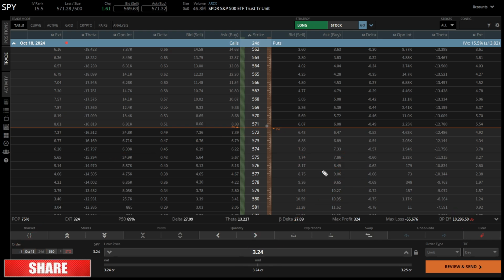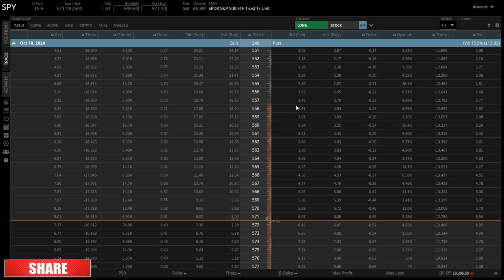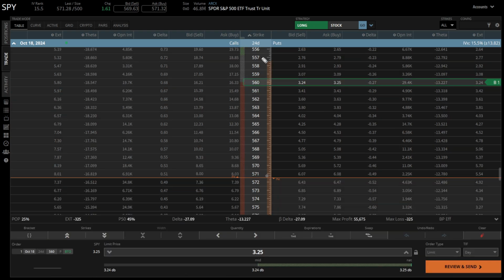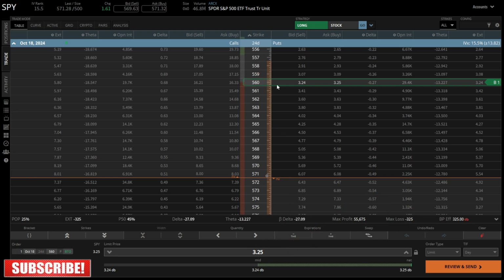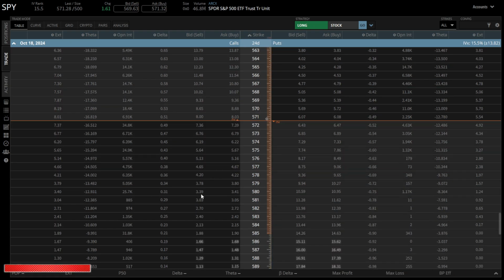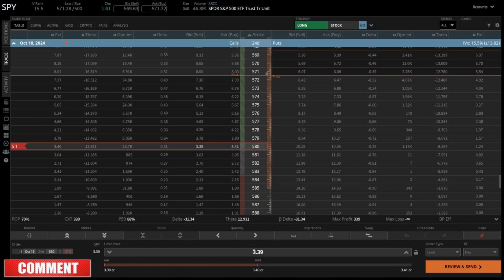Options Trading Basics Concepts - Visual Trading Example Explained!